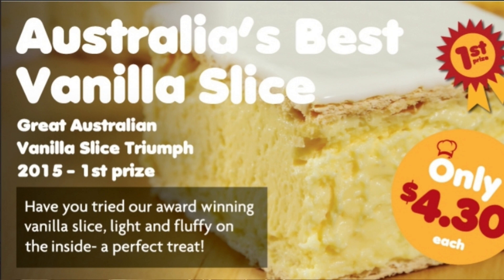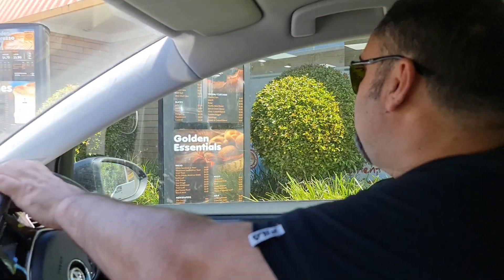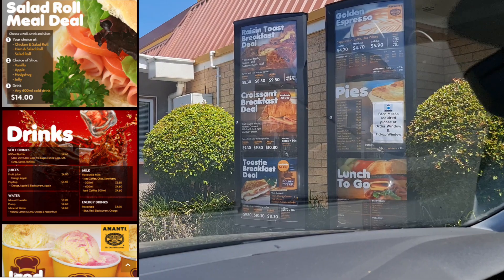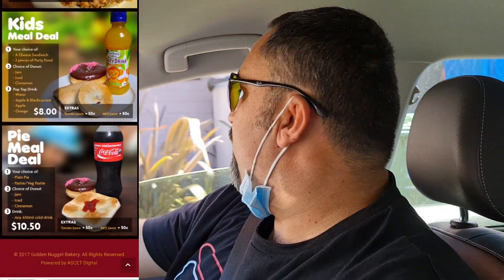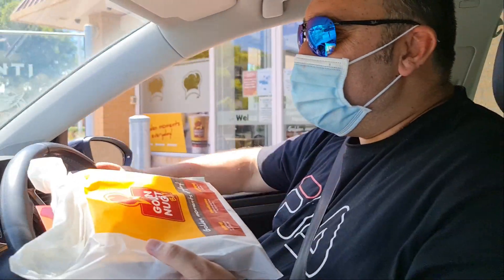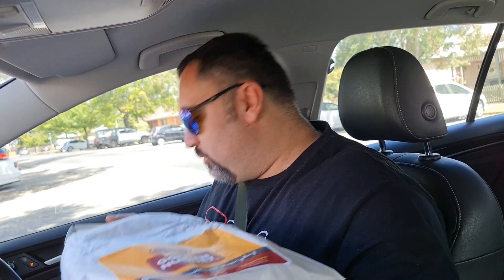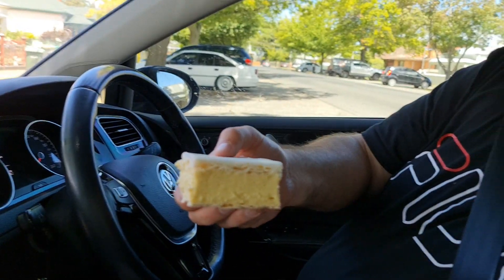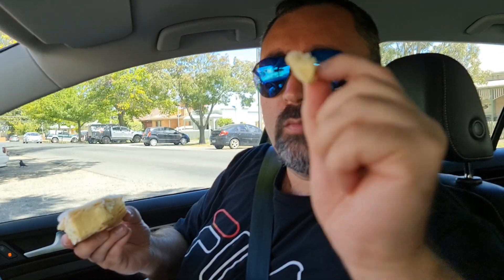DRIVE THRU VANILLA SLICE AT GOLDEN NUGGET BALLARAT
Golden Nugget Bakery
1117 Sturt St, Ballarat Central VIC 3350